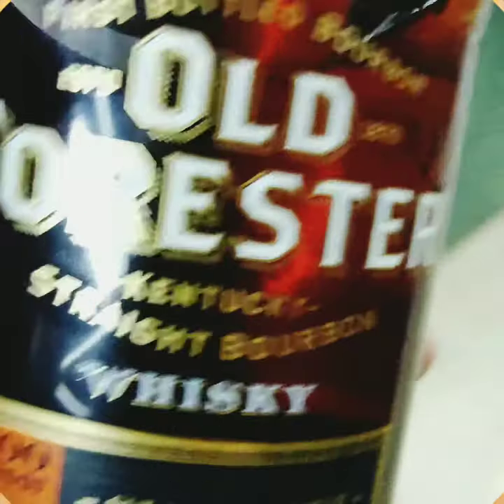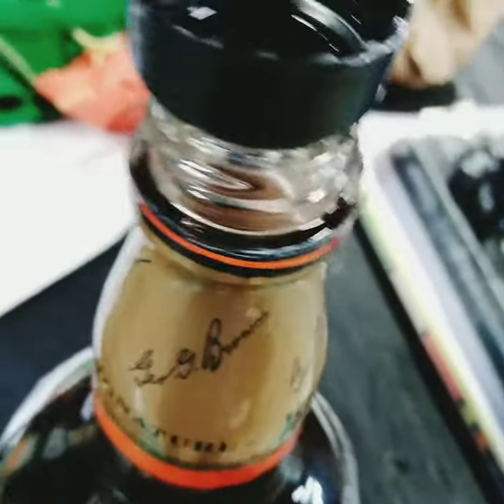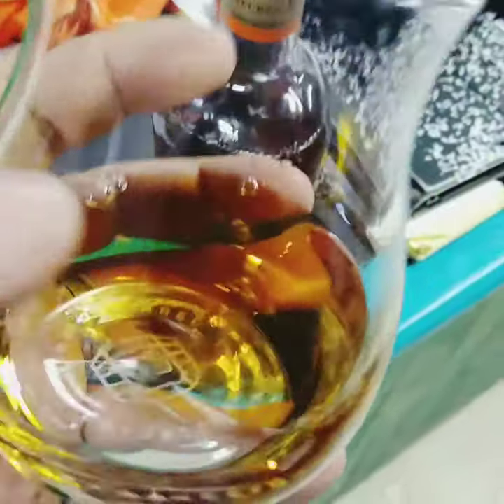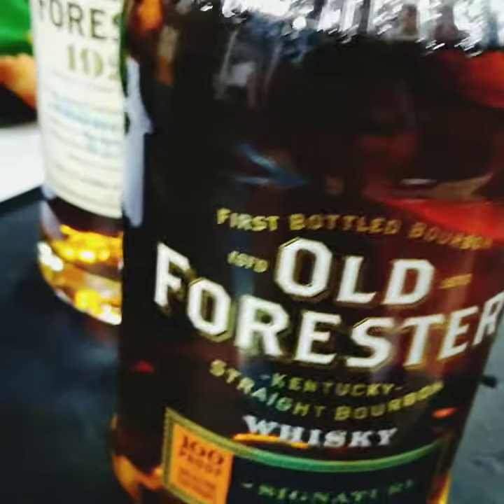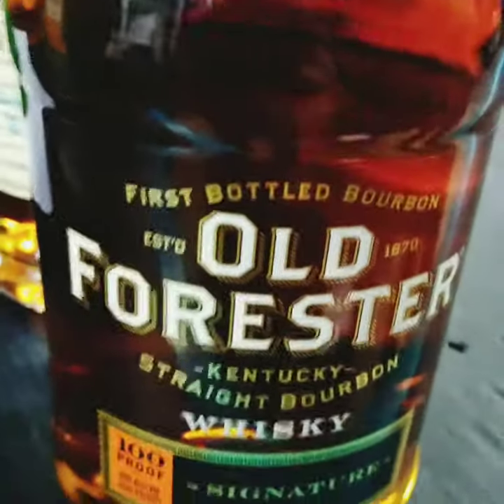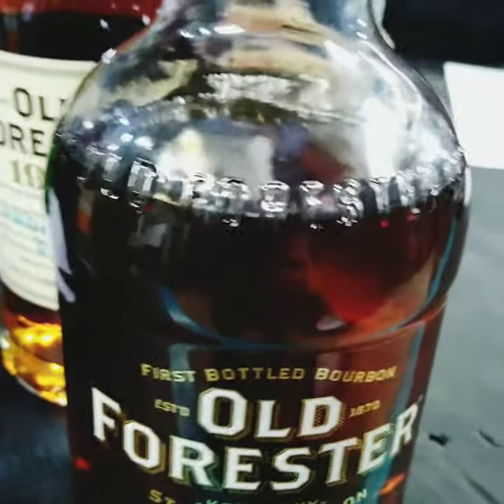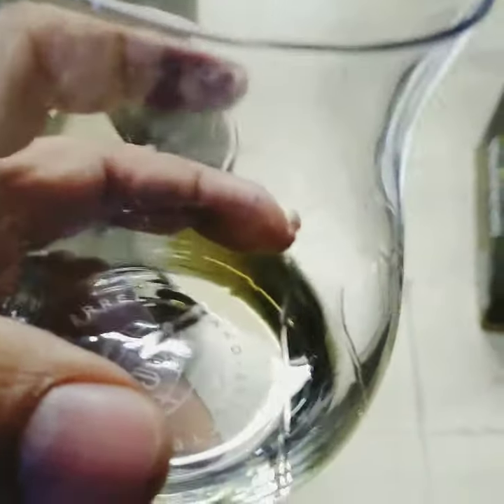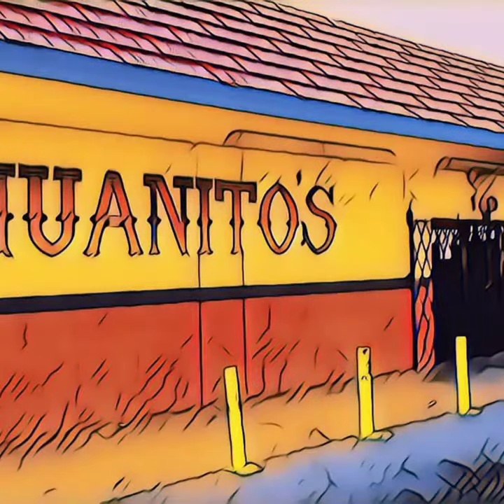Old Forester Signature 100 Proof First Impressions 🥃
It gets its name in honors the legacy of founder George Garvin Brown, which features his
 signature on every bottle.